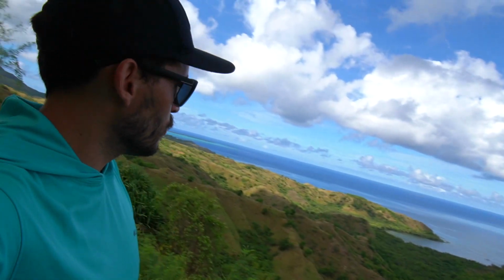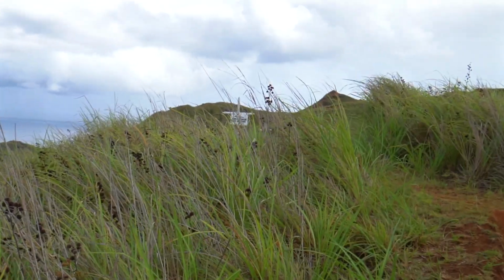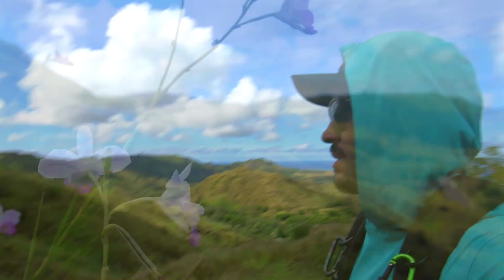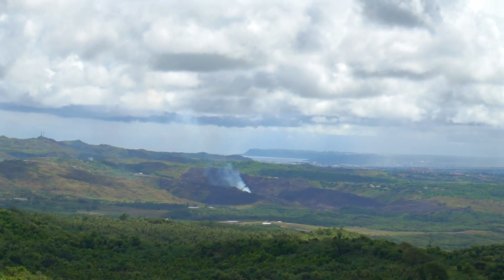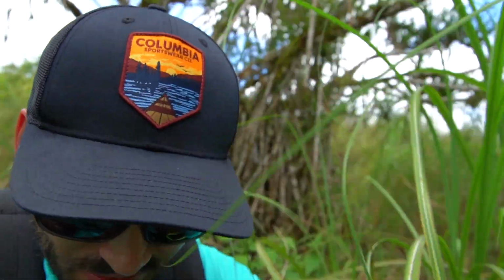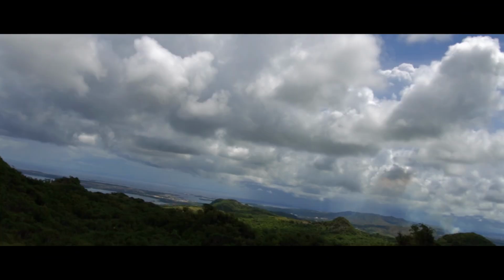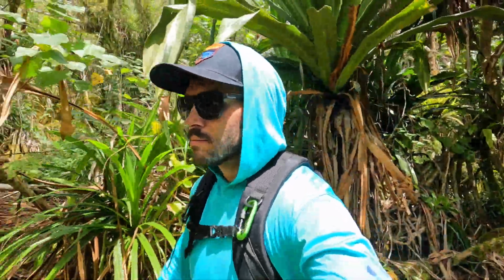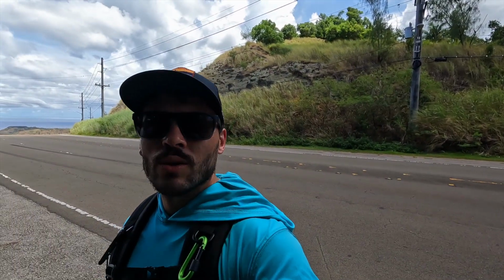Guam's BIGGEST Mountain is HIGHER Than YOU THINK!!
In this video, I finally take on the challenge of summiting Guam's tallest mountain, nearly a year after summiting the second-highest peak (thinking it was the highest). Some say it's the highest mountain from the sea floor too!

Come along for a fun hiking video and be amazed by the 360-degree views Mt. Lam Lam offers. It's incredible!

If you haven't visited Guam before, now is your chance!
🔹Locations 🔹
Vlog 157
🔻Video Chapters🔻
00:00 Preview
00:20 Introduction
01:10 Ascending the Mountain
03:00 It's Getting Steeper!
09:40 Taking the Right Trail
13:00 Getting Lost
15:30 Final Climb
16:45 The Highest Point on Guam
19:30 What Goes Up, Must Come Down
21:00 Guam is Breathtaking